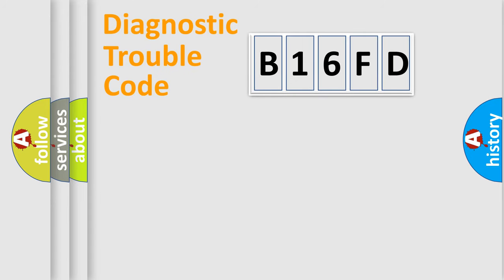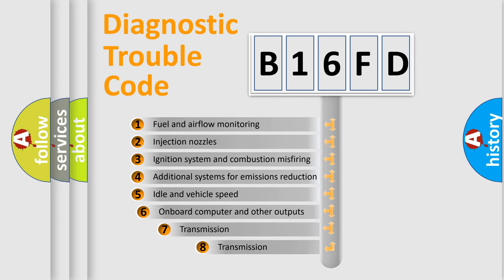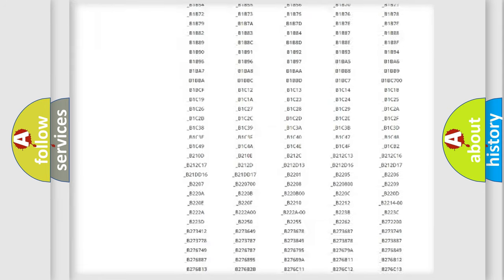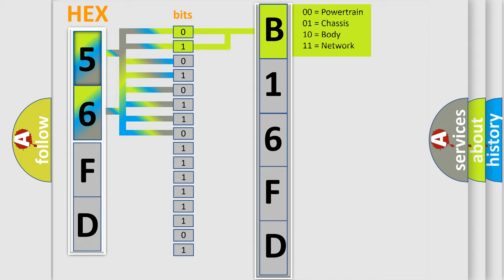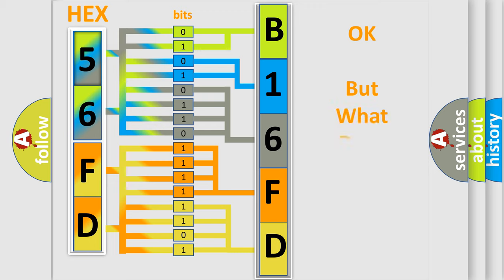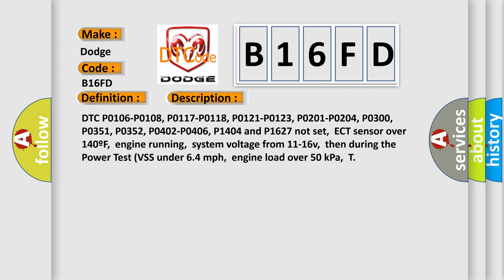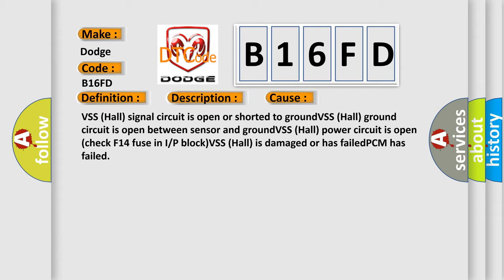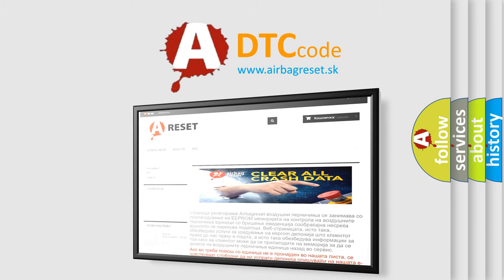DTC Dodge B16FD Short Explanation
Contents:
0:21 Basic DTC analysis according to OBD2 protocol standard.
1:48 Insight into programming
2:58 A diagnostically understandable description of the Diagnostic Trouble Code
3:05 Basic error definition

Make
Dodge
Code
B16FD
Definition
Vehicle Speed Sensor No Signal
Description
DTC P0106-P0108, P0117-P0118, P0121-P0123, P0201-P0204, P0300, P0351, P0352, P0402-P0406, P1404 and P1627 not set,  ECT sensor over 140ºF,  engine running,  system voltage from 11-16v,  then during the Power Test VSS under 64 mph,  engine load over 50 kPa,  T
Cause
VSS Hall signal circuit is open or shorted to groundVSS Hall ground circuit is open between sensor and groundVSS Hall power circuit is open check F14 fuse in I or P blockVSS Hall is damaged or has failedPCM has failed